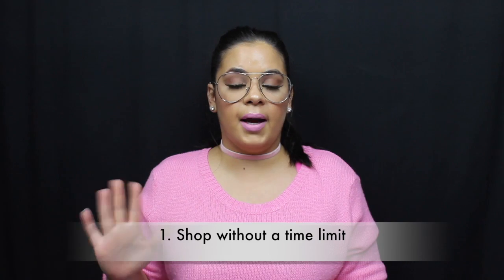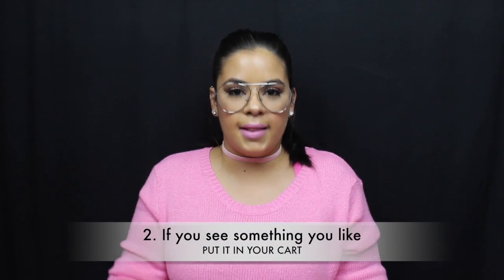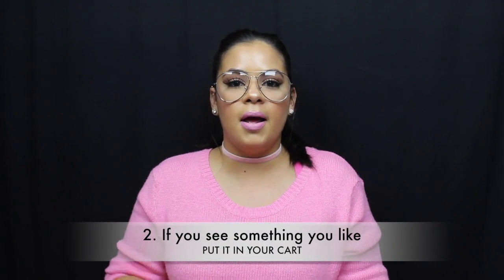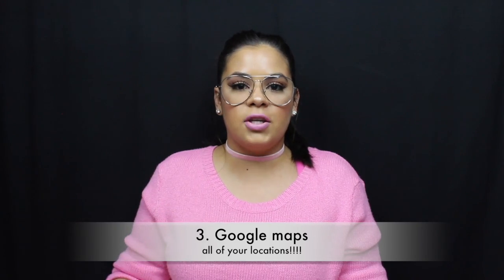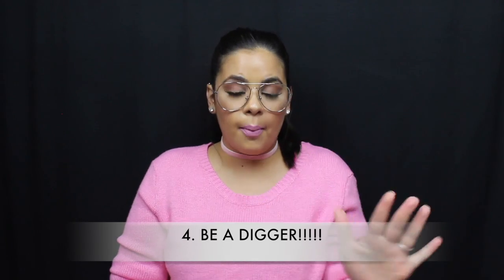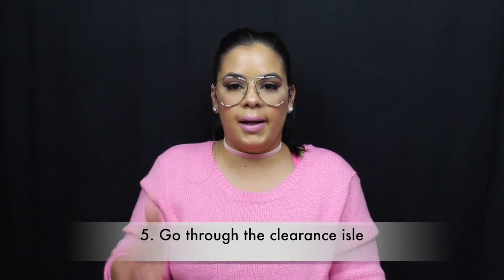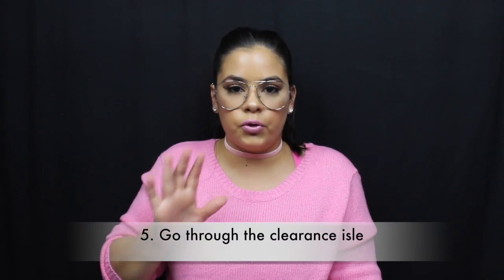How to shop at Tjmaxx, Marshalls & Homegoods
Hello beautiful people I decided to do this videos because I get a lot of comments of people telling me that they never find the cute things I find in my Homegoods, Marshalls, or Tjmaxx. I wrote down my top ten tips of how I shop and how I am successful in finding all of the beautiful items I show you in my hauls.